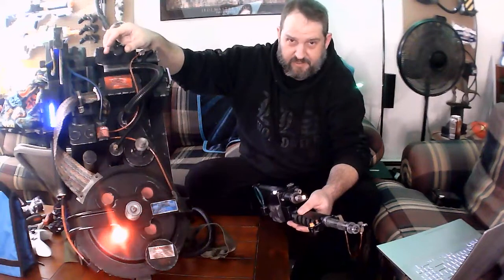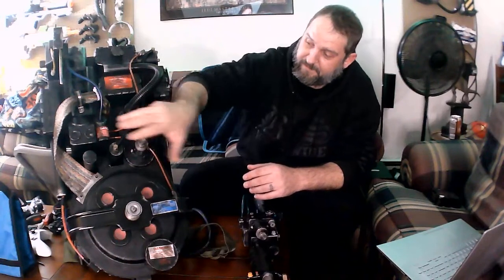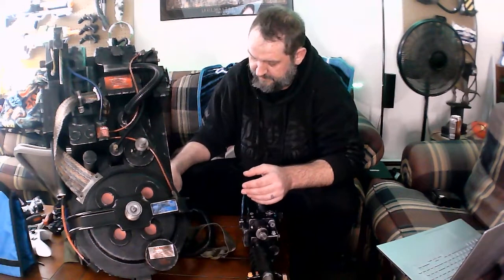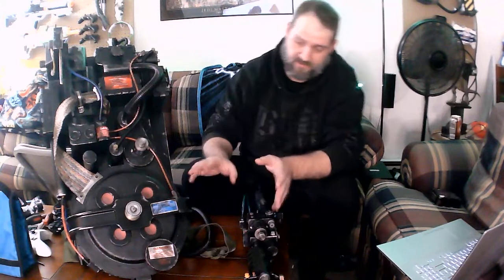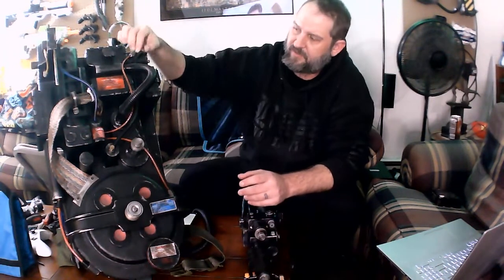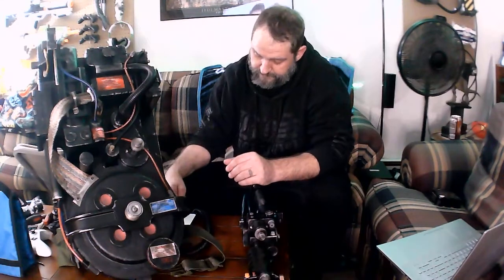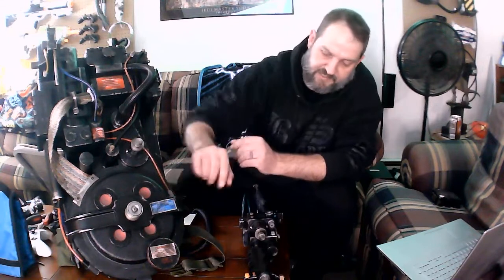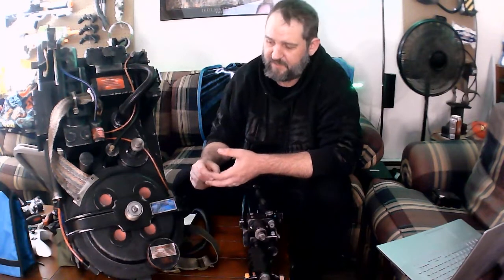3D Printed Ghostbusters Props Proton Pack/Intro to the Q Pack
This video is for those who are new to the 3D Printed Ghostbusters Props Facebook group. This video is meant to serve as a general introduction to printing the Q Pack MK3

Quentin's Build Guide